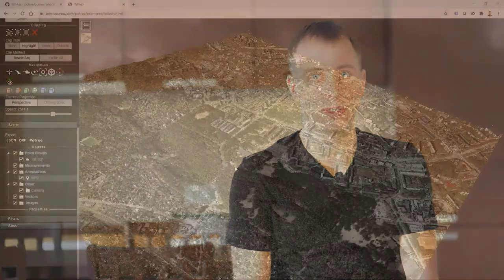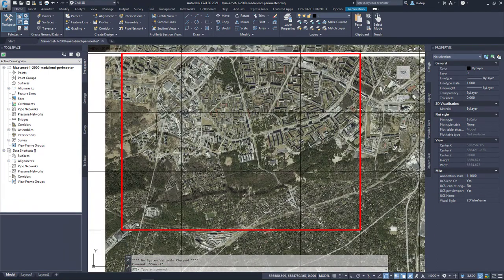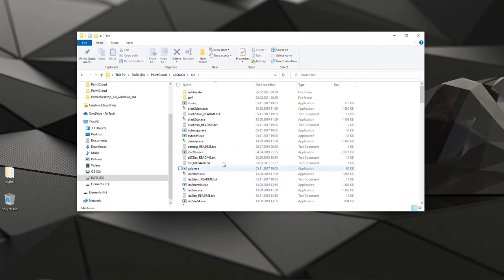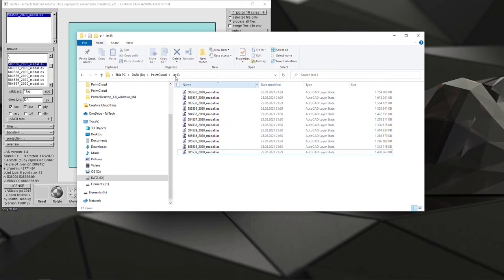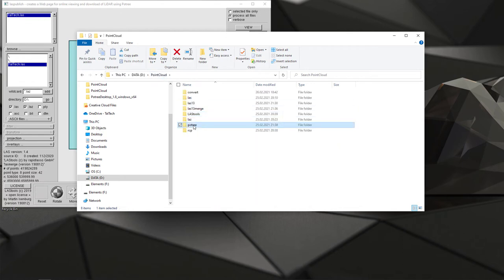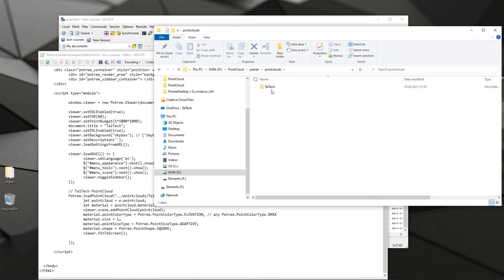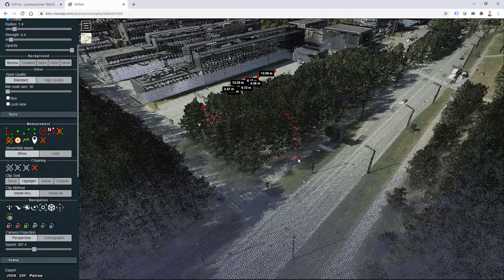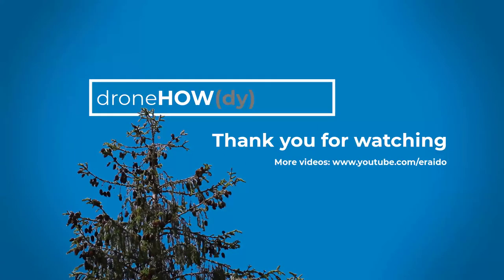droneHOW - Episode 07 - Sharing a pointcloud through a free web service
(In English) Video series that describe how to use drones in construction.

(In Estonian) Eesti keelse video leiad teisest nimekirjast või ka samast videost (kliki lingil, mis viitab eestikeelsele videole)

0:00 Intro
1:48 Source data (Land Board)
4:45 Data conversion (LAZ - LAS - LAS 1.3)
7:32 LAS merge
8:07 Converting into Potree format
9:34 Potree installation/upload
12:00 Potree web service